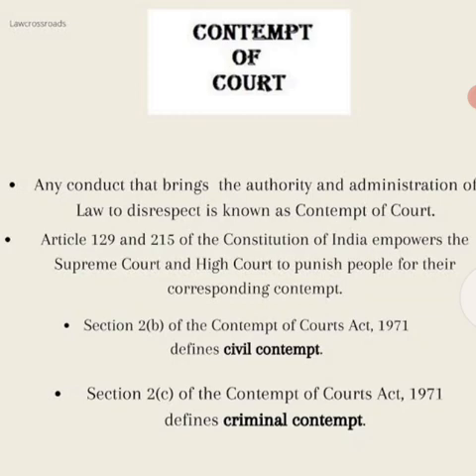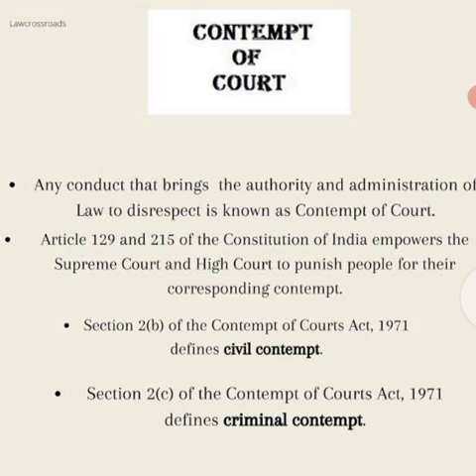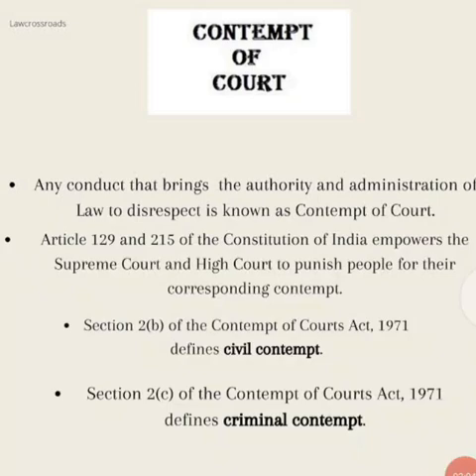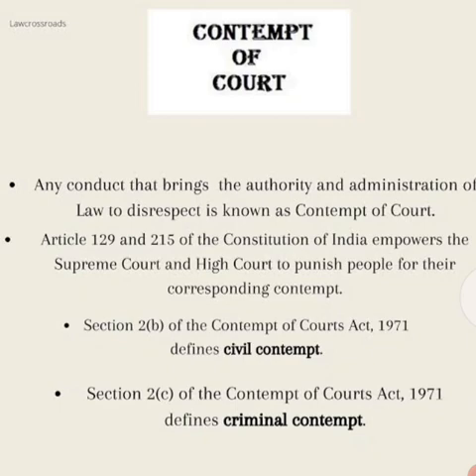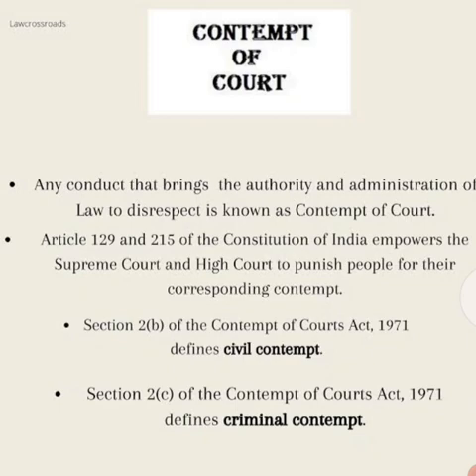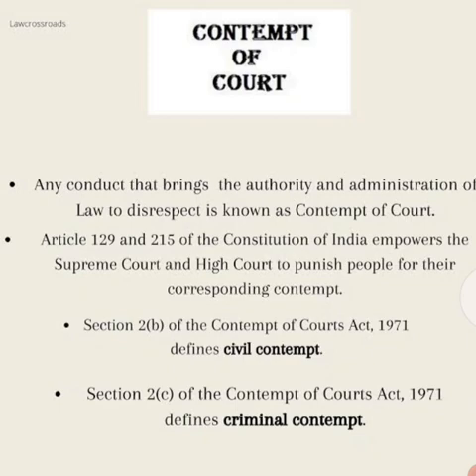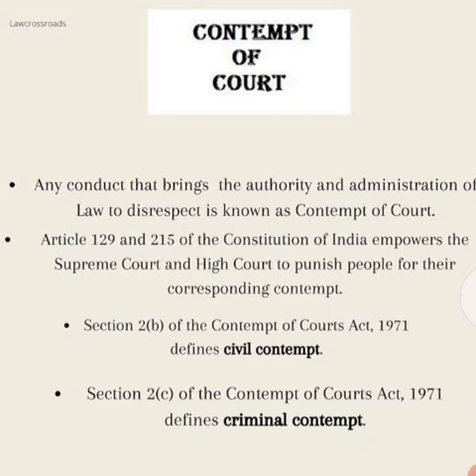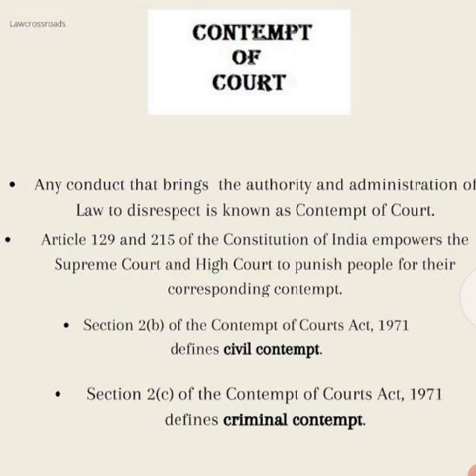Contempt of court act 1971 (English)